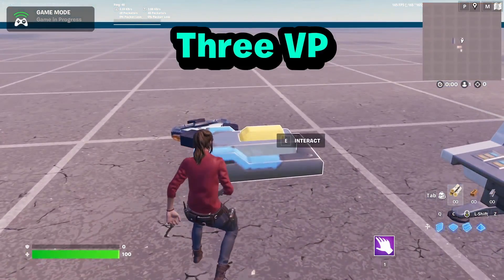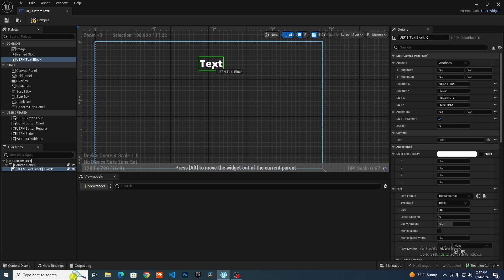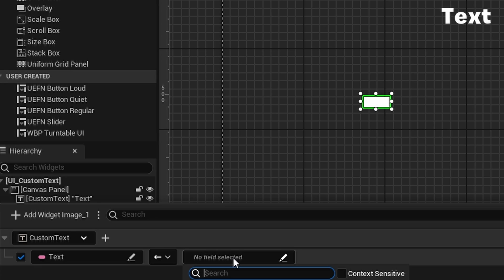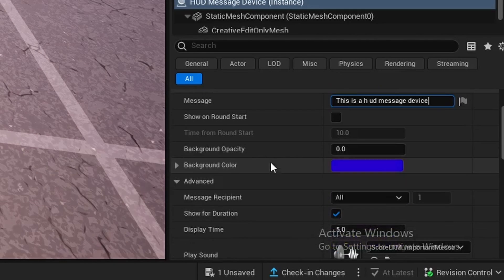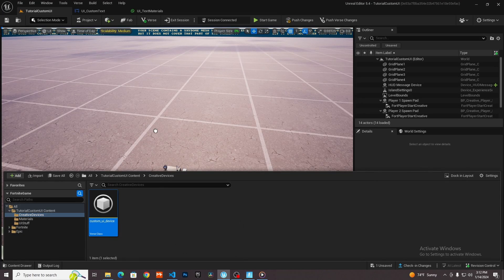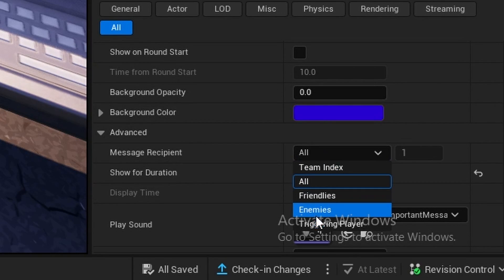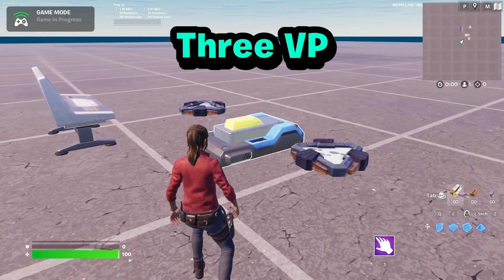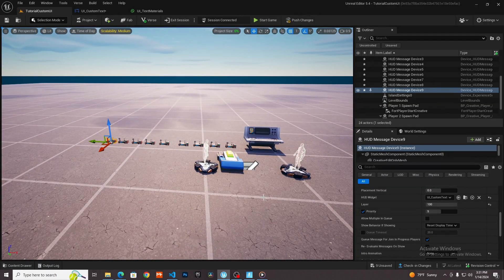Make Custom Text with Verse (UI Tutorial)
Hi everyone! Today I'll be showing you how you can make custom text with Verse that you can customize with materials, colors, and stylize as you please! I'll also be going over some basic UI Blueprint stuff including anchors, and how to get unlimited Hud Device layers!

Chapters:
00:00 - Intro
00:45 - Creating UI Blueprint
01:15 - UMG Basics (UI Blueprint)
02:42 - Creating Viewmodel
03:57 - Creating Text Block Binding
06:25 - Setting up Hud Message Device
07:35 - Anchors explained
09:31 - First Test
09:38 - Using Verse to Change Text Widget
11:33 - Customizing Text Style
13:14 - Showing Individual Custom Messages
14:05 - Getting Playername in Verse
15:45 - Second Result
16:14 - Creating Multiple Custom Text Widgets
17:25 - How to get unlimited HUD Layers